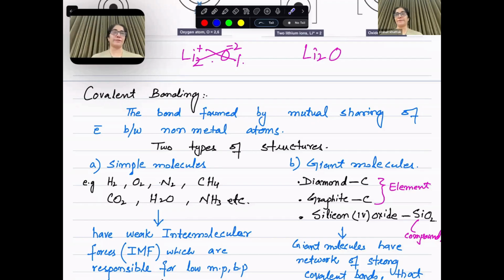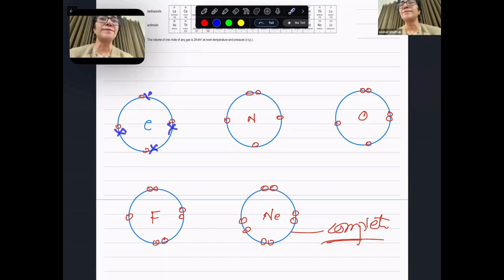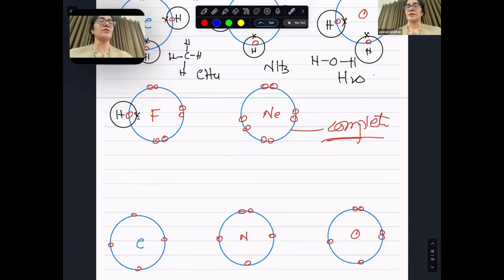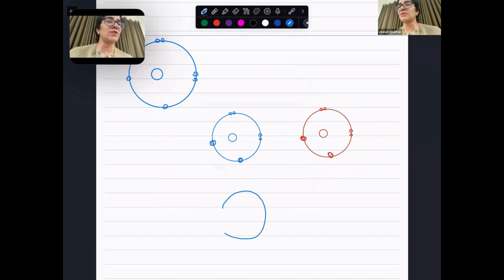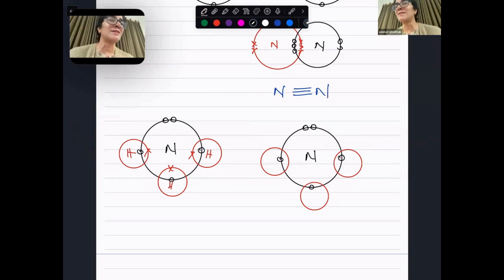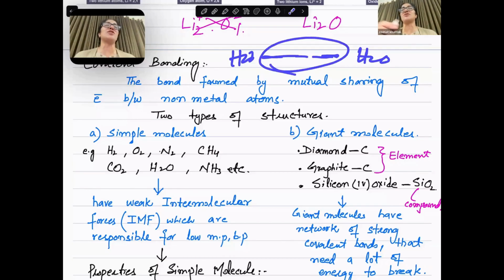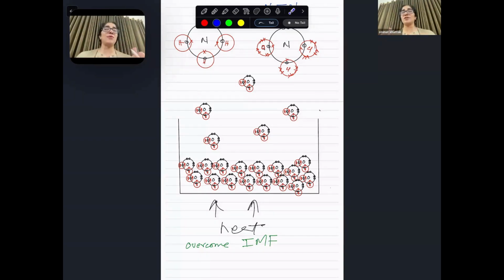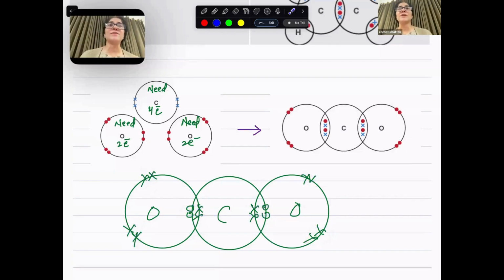Covalent Bonding | O levels/ IGCSE Chemistry | Chemistry by Zeenat